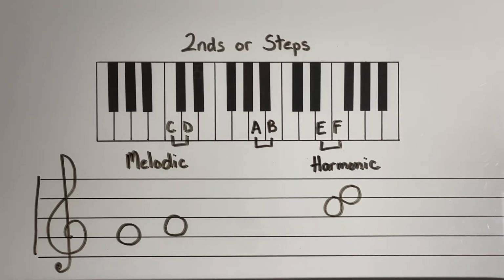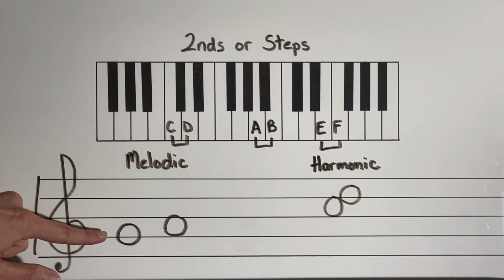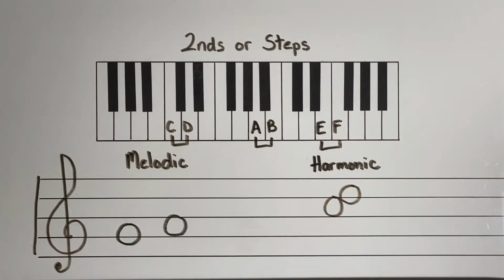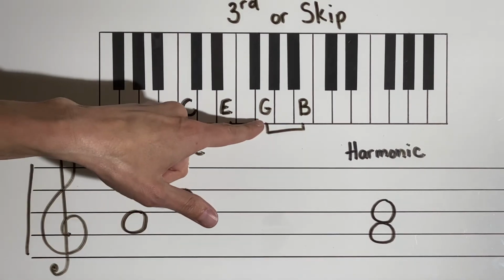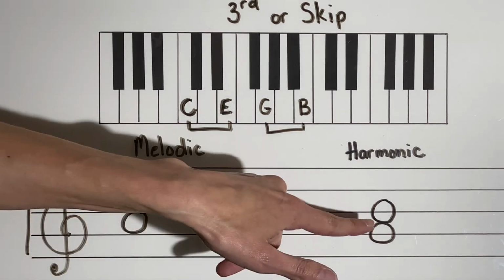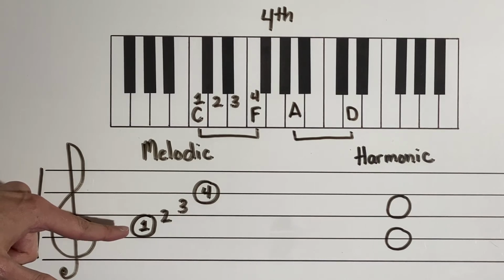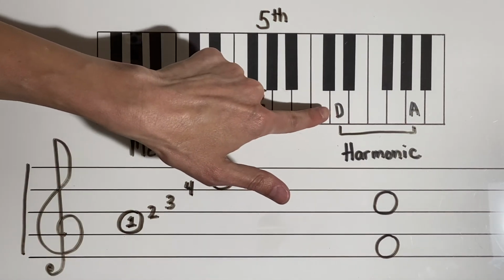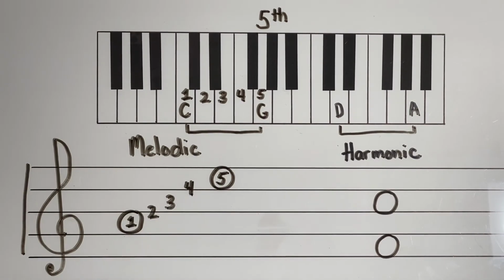What Is an Interval? Elementary Track - Preparatory Level - Unit 5 - Fundamentals of Piano Theory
🎵 Fundamentals of Piano Theory -  Preparatory Level - Elementary Track - Unit 5 🎵

What Is an Interval? If you have ever wondered what an interval is in music, check out this video. This is the beginning of learning about intervals.

Start your piano theory journey!  This track is geared towards K - 5th graders.  If you are older, check out the Theory Musica Track which is geared towards 6th graders to adults.

You will need to pick up the text book and answer key linked here:

🎶 Have fun learning music! 🎶